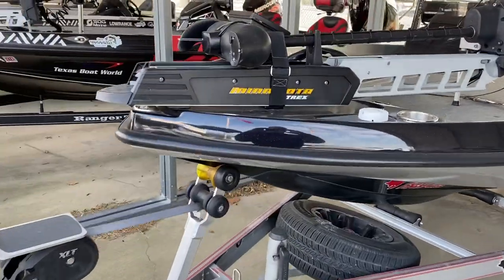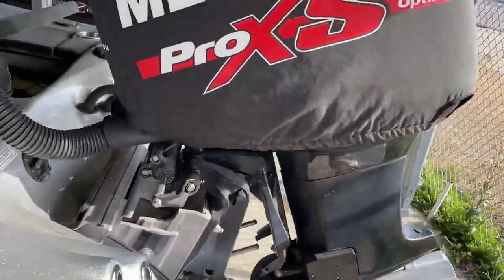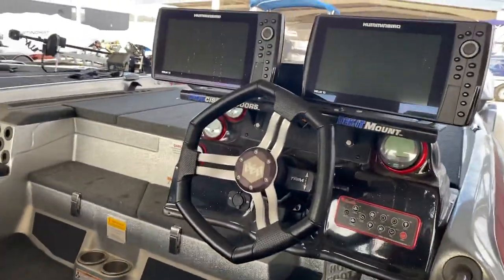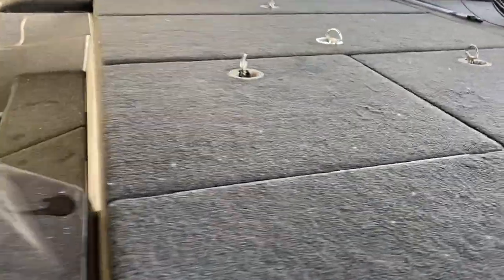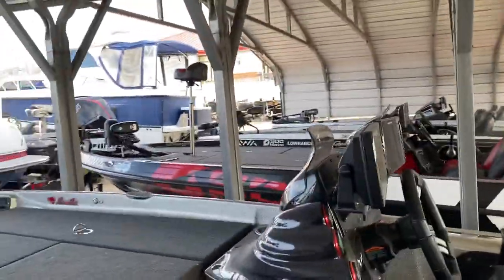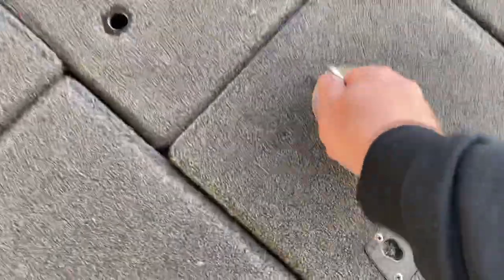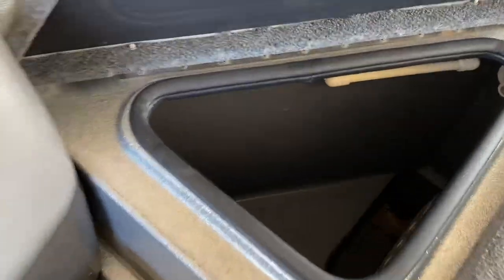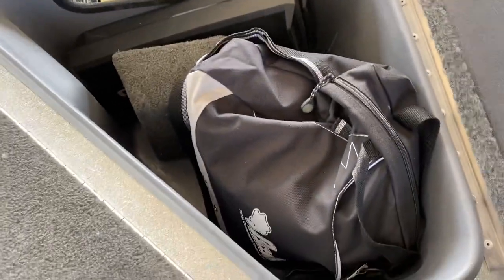2018 bass cat